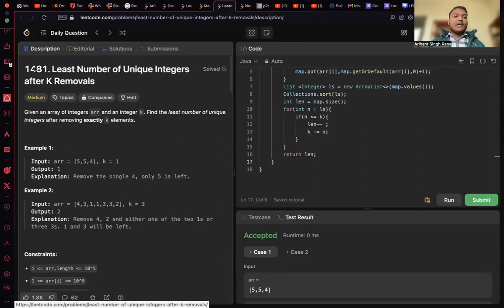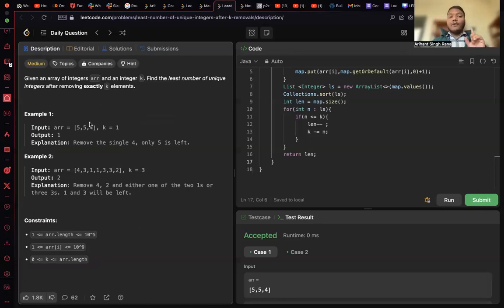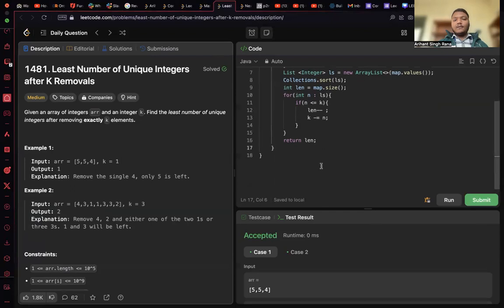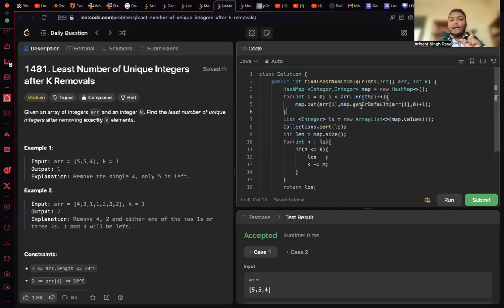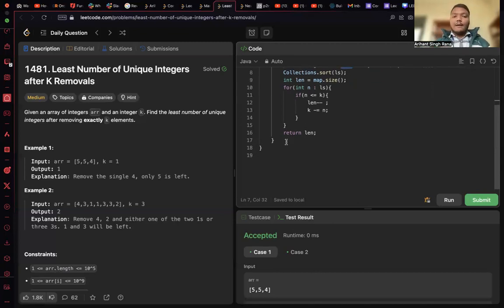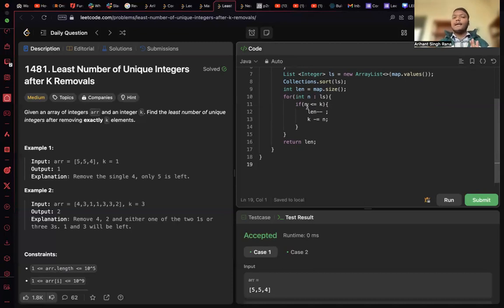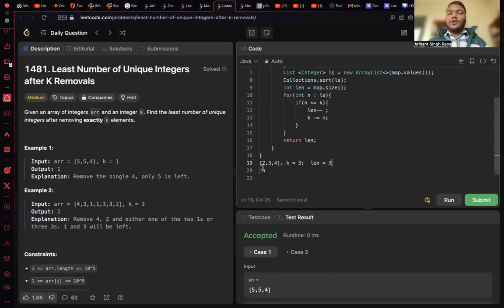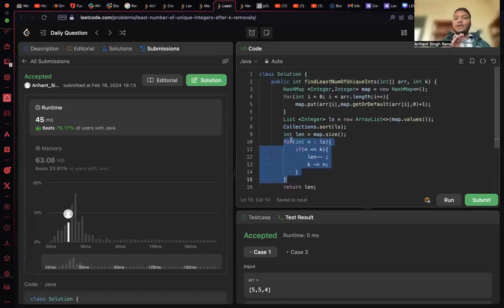LEETCODE : 1481. Least Number of Unique Integers after K Removals | STREAK QUESTION | JAVA Solution!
👋 Welcome to today's video! In this tutorial, we delve deep into the LeetCode problem #1481 - "Least Number of Unique Integers after K Removals"

🔗 Links:

LeetCode Problem #1481: Least Number of Unique Integers after K Removals